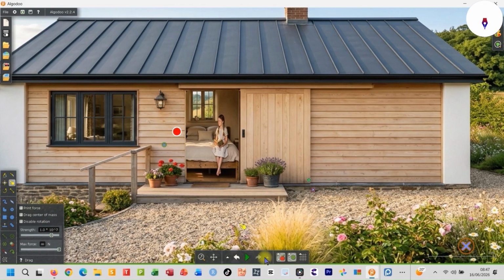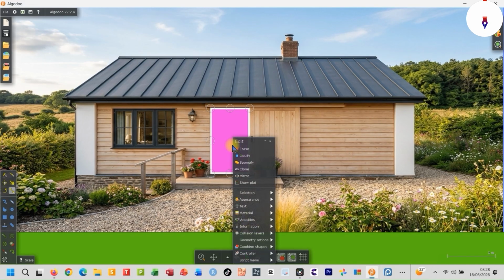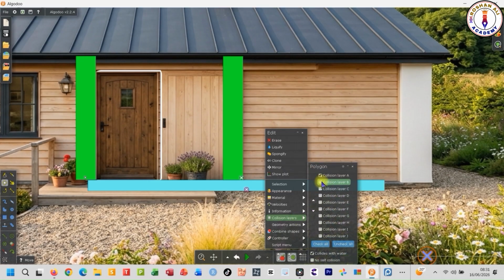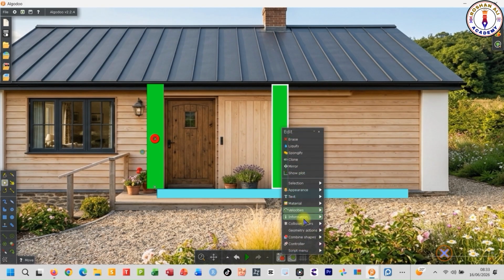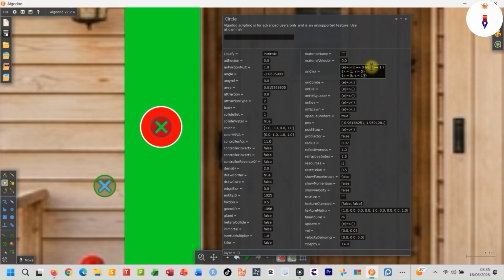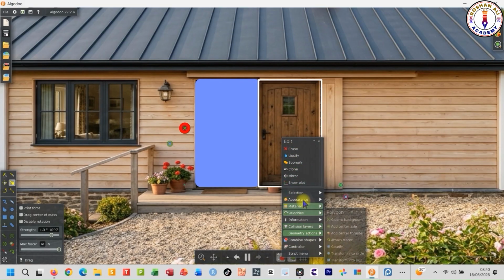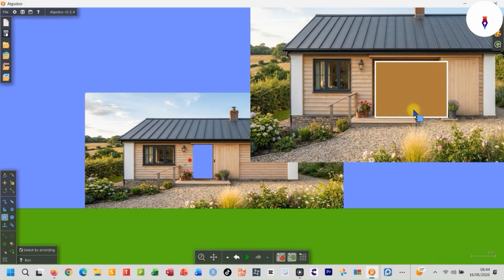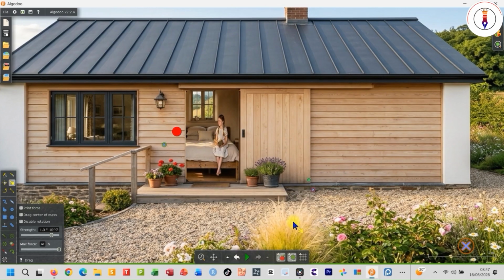Algodoo Physics Project: How to Build an Opening & Closing Door | Tutorial 26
Learn how to create a realistic door opening and closing simulation in Algodoo in this step-by-step beginner-friendly tutorial. In this video, you will see how to build a working door, add hinges and joints, and adjust the physics settings so the door moves smoothly and naturally.

What you’ll learn:

    How to draw and set up a door in Algodoo

    How to add hinges and constraints for realistic motion

    How to control speed, friction, and gravity for smooth animation

    Tips to make your door interactive and more fun to use

This Algodoo tutorial is perfect for students, beginners, and anyone interested in physics simulations and 2D animation. By the end of the video, you’ll be able to create your own working doors for games, projects, or experiments in Algodoo.